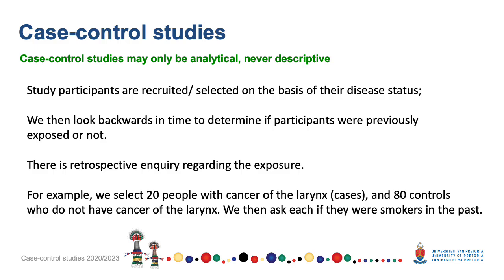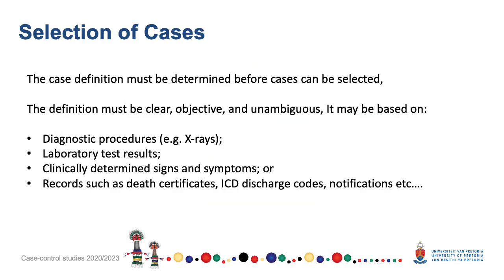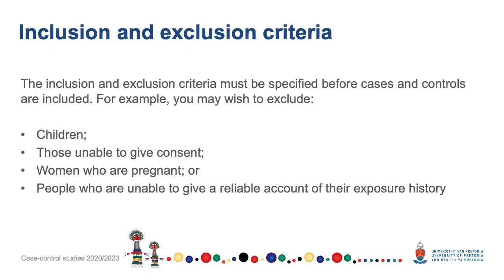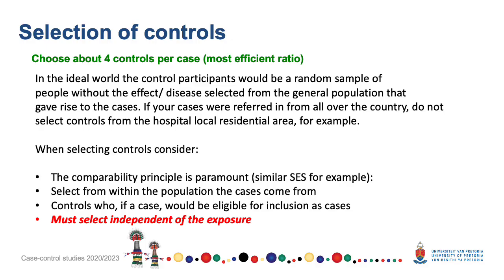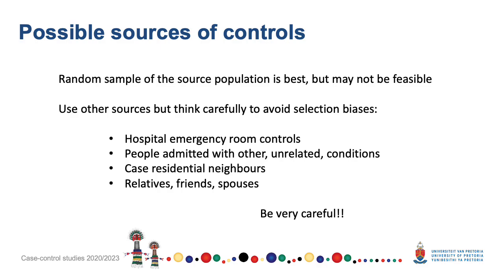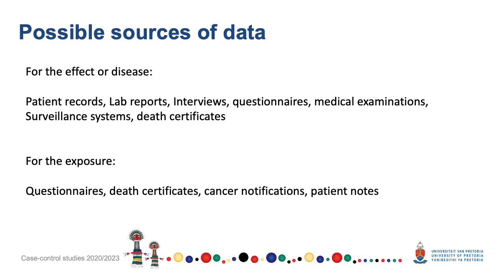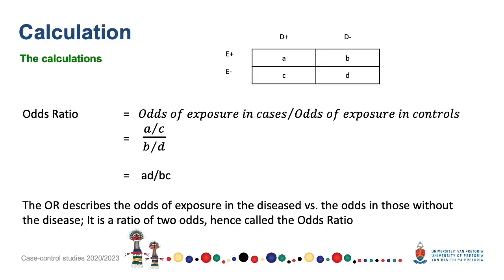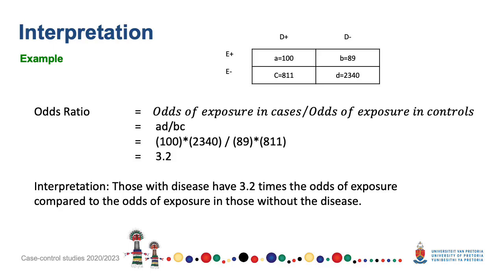Corrected Week 3 05 Video Case Control Analytical Epidemiological Study Design 1 1